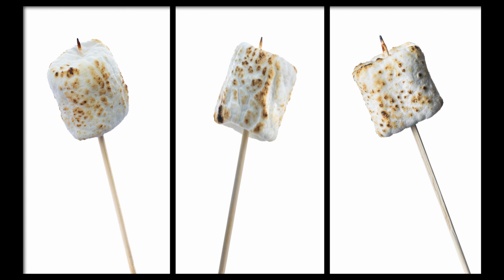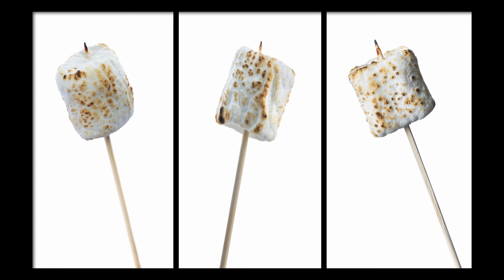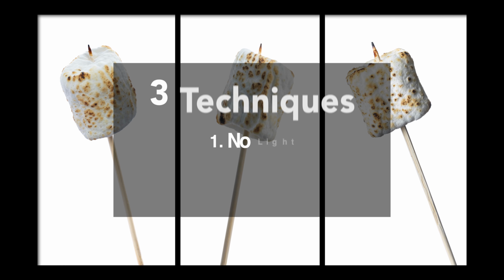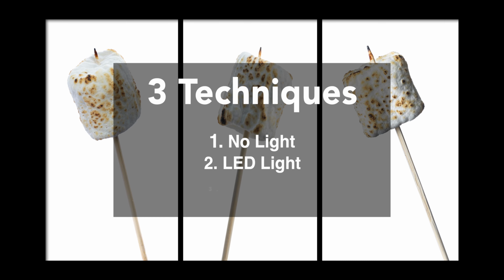3 Photography Techniques for Isolating on a white background.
These are some of the most commercial images out there and today I am sharing 3 different techniques for Isolating images on a white background.

Amazon US